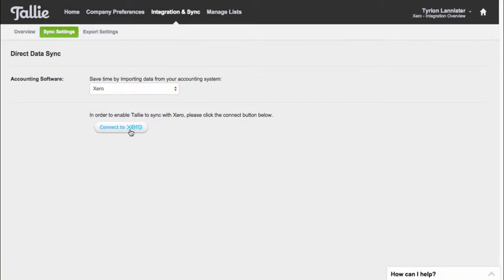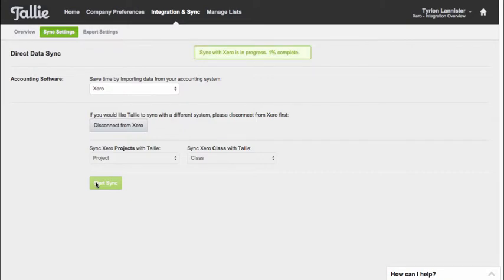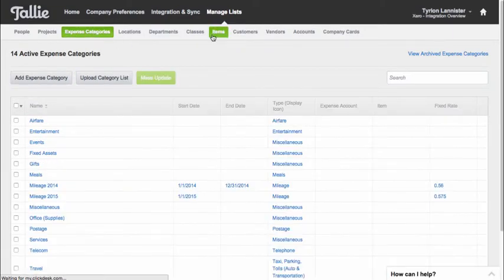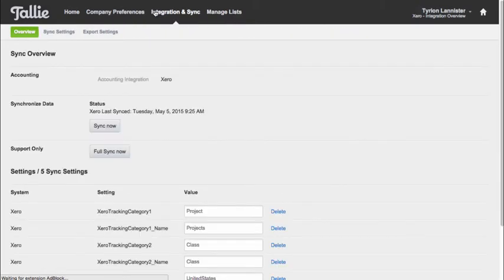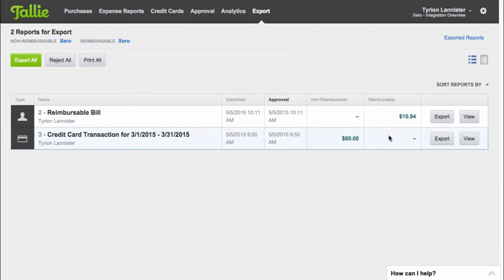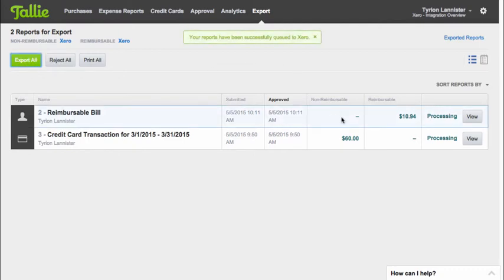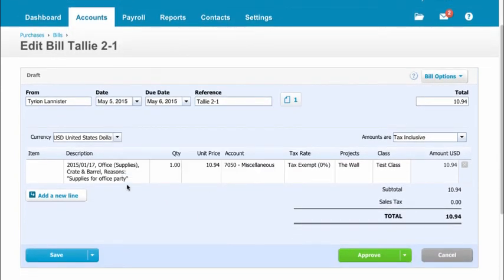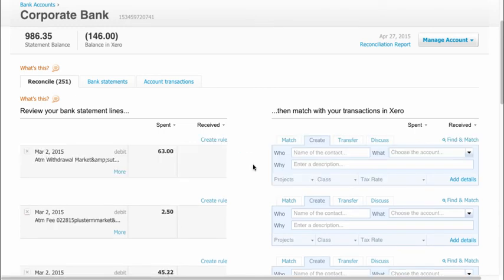Xero Accounting Software Integration Overview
Product Marketing Manager Jordan Estreito reviews the Xero Accounting Software integration.